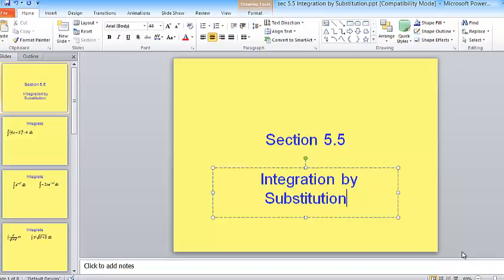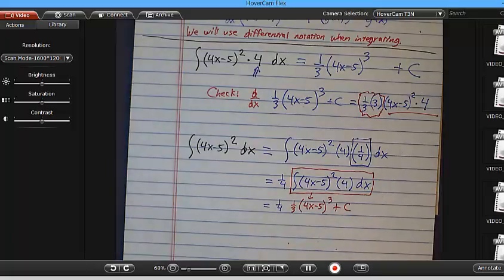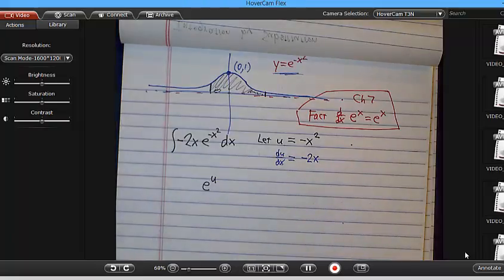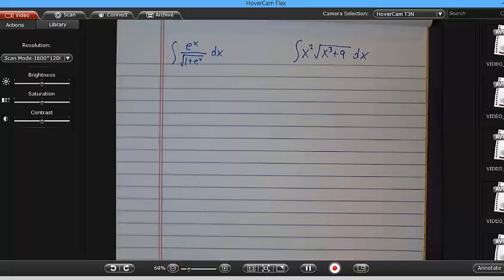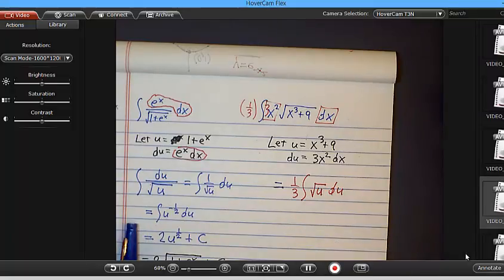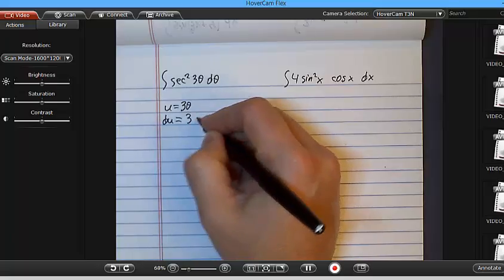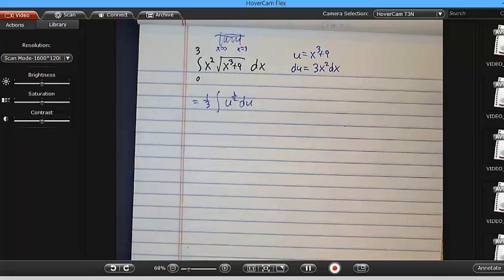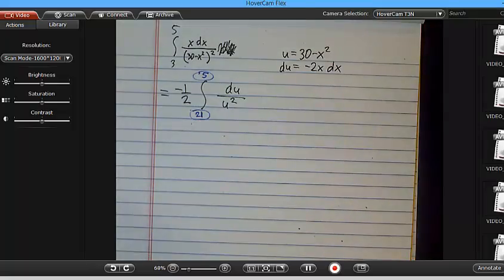Section 5 5 Integration by Substitution